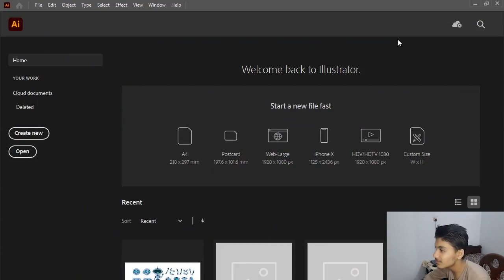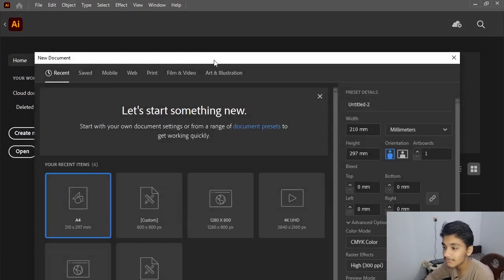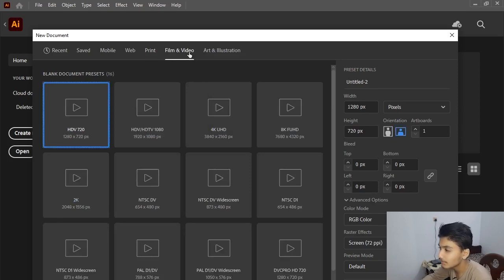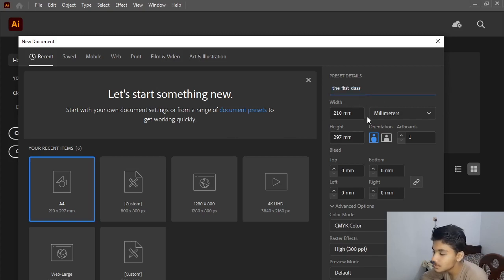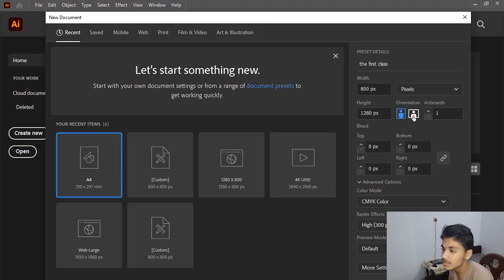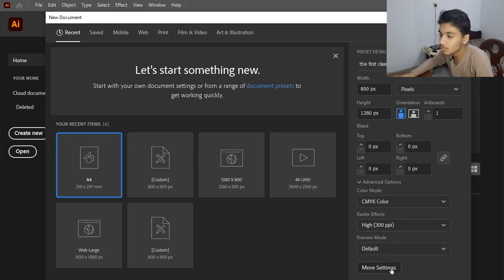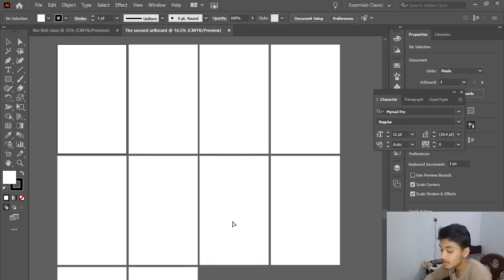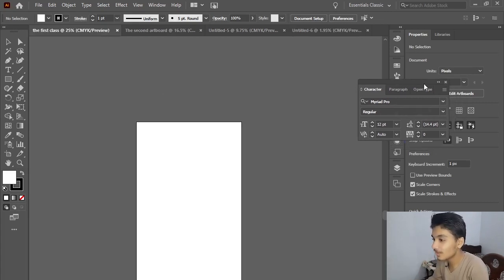Creating a new document in Adobe Illustrator | Lets Practice Together LPT..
Hi
My name is Muhammad Shayan Shahid.
I am going to start teaching you Adobe illustrator.